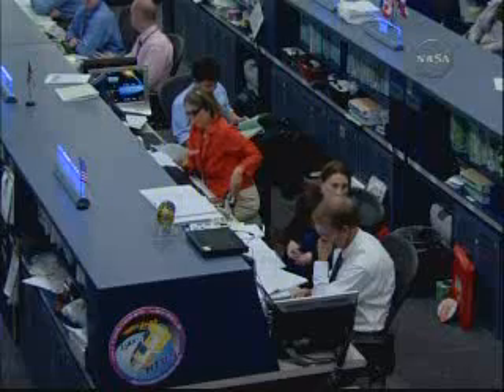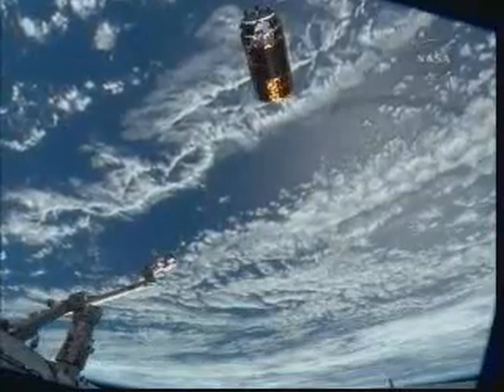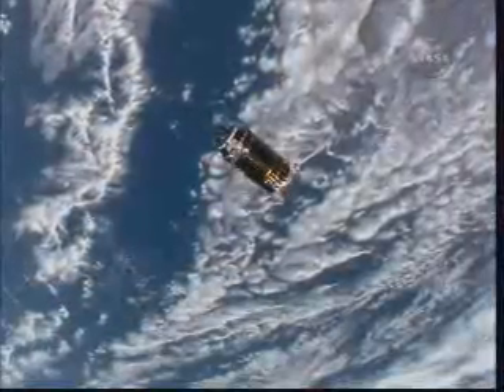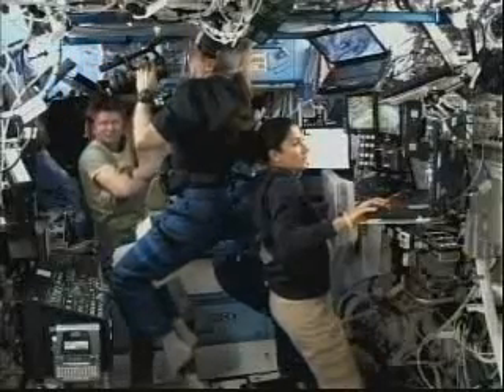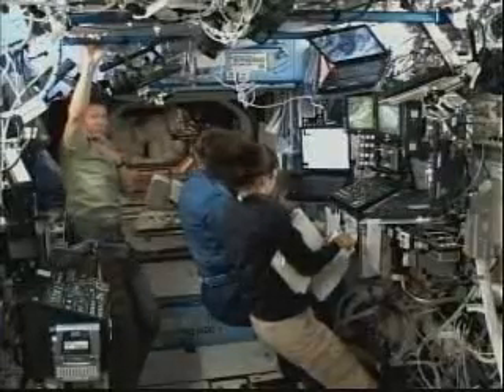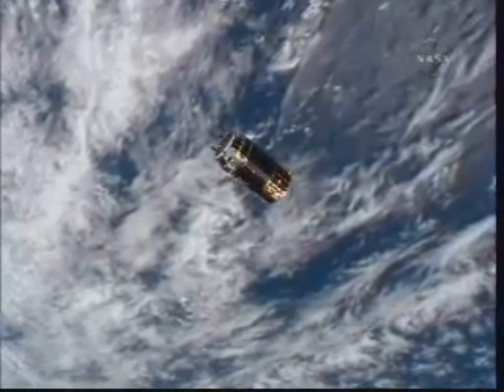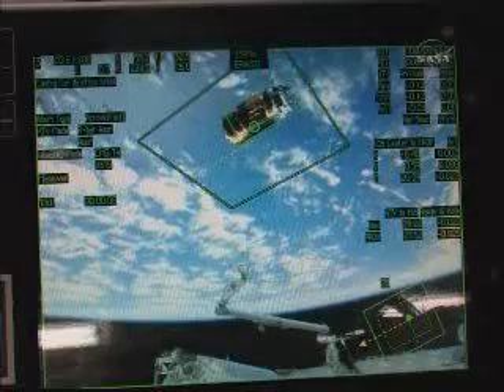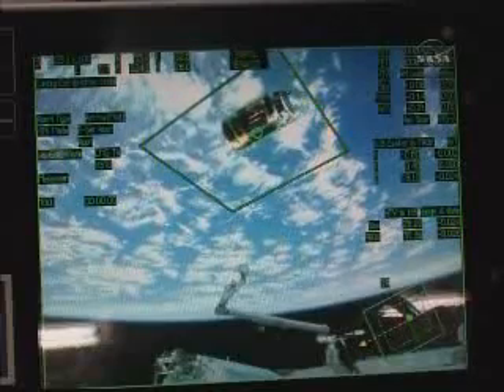Arrival of Japanese Cargo Craft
HTV1 (H-IIB Transfer Vehicle 1) rendezvous & berthing
ISS HTV Grapple and Berthing Coverage
Grapple scheduled for 3:50 p.m.